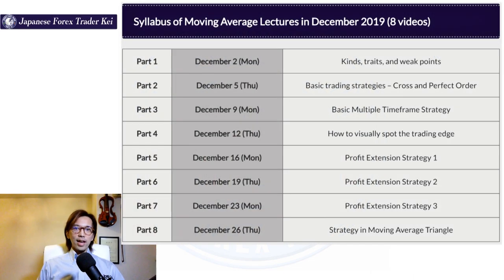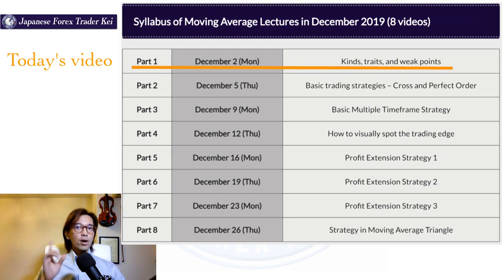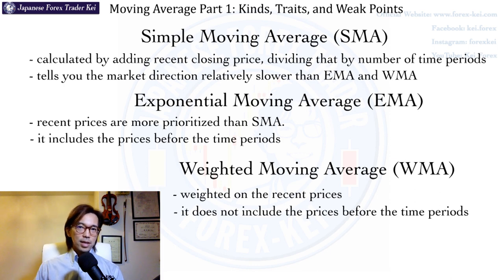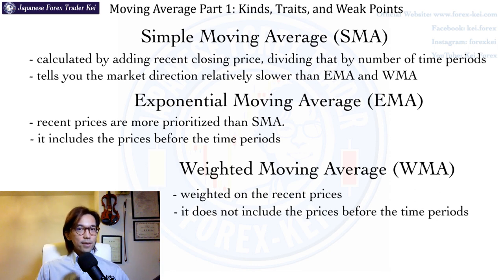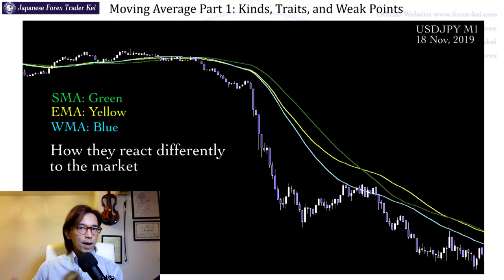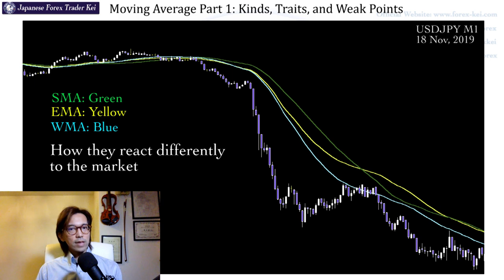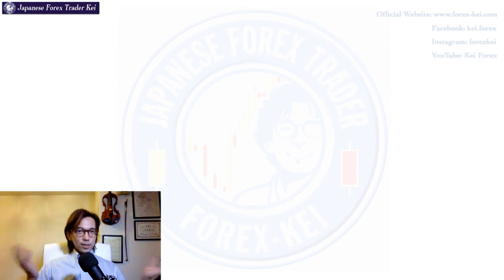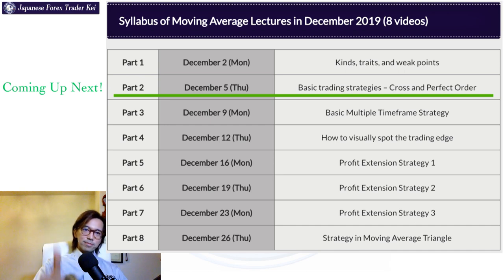Moving Average Part 1: Kinds, Traits, and Weak Points